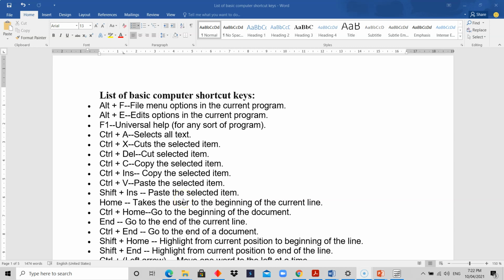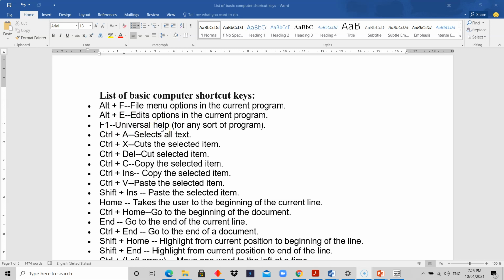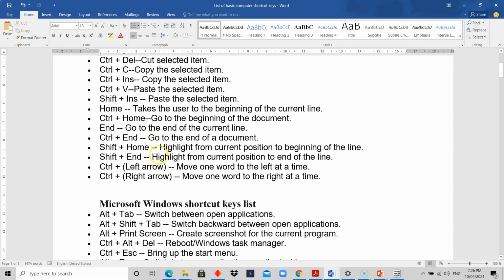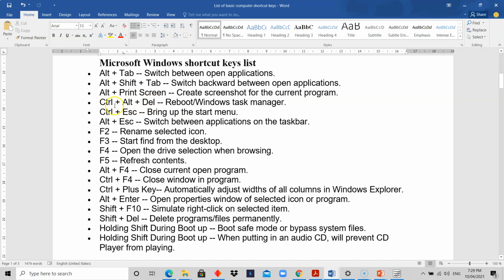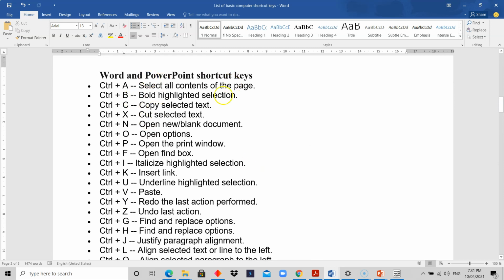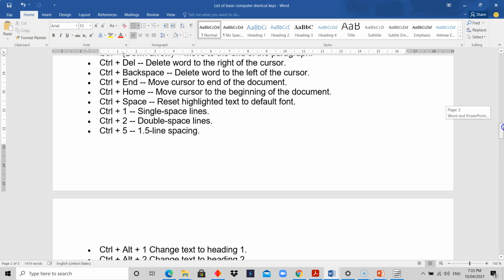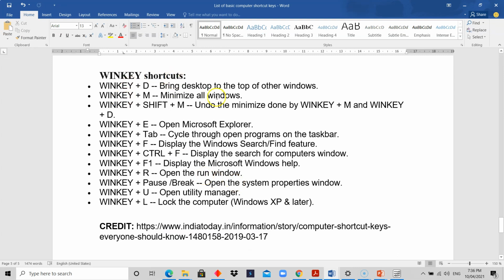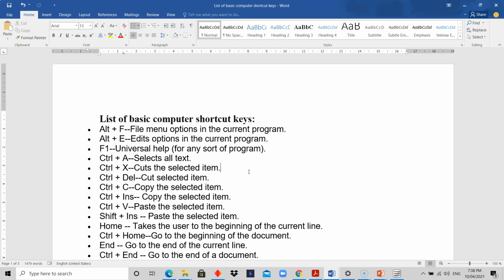35 Computer Shortcut Keys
Understand computer shortcut keys in 16 minutes